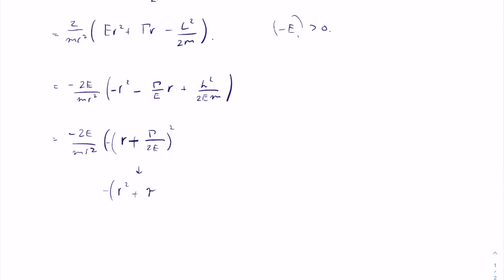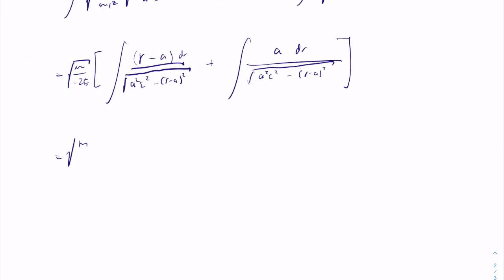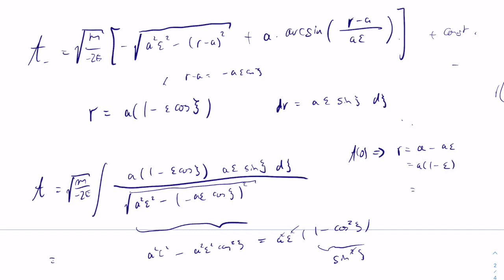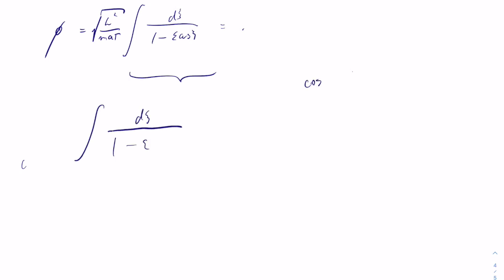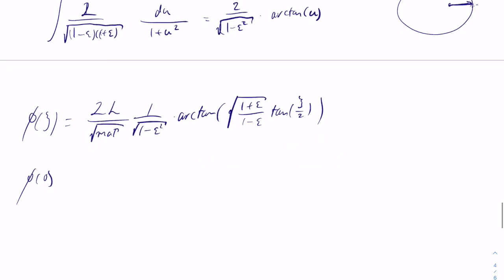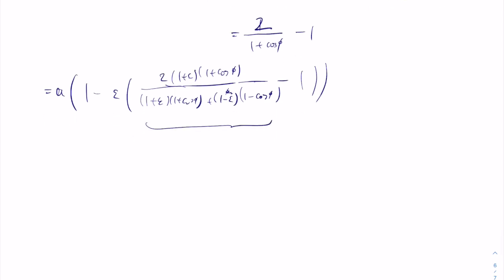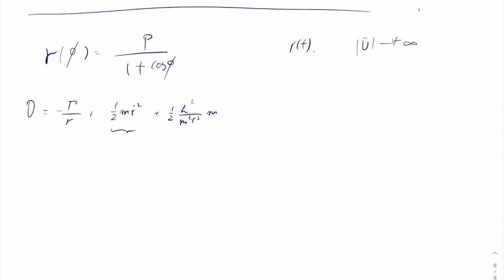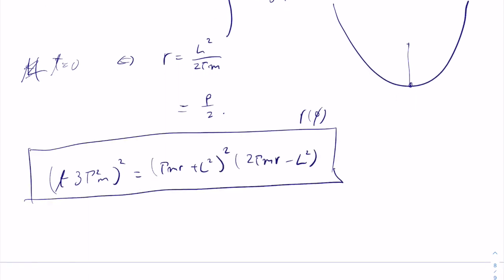Theoretische Physik 1 - Zentralübungsaufgabe 10: Gebundene Keplerbewegung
Kurzer Überblick über die Parametrisierung von Distanz und Winkel bei gebundenen Keplerbewegungen. Aus den Zentralübungen von Prof. Dr. N. Kaiser, Vorlesung Theoretische Physik 1 Sommersemester 2017.